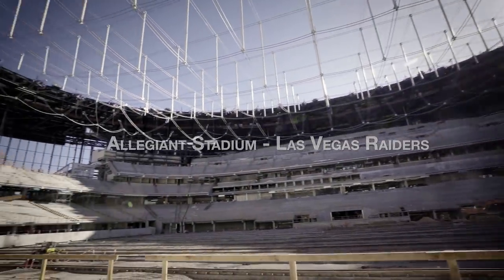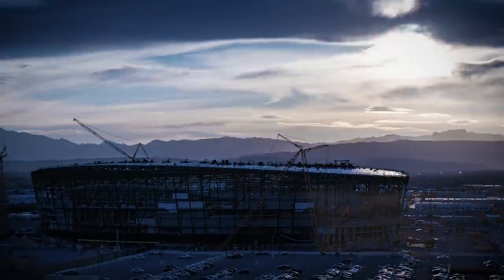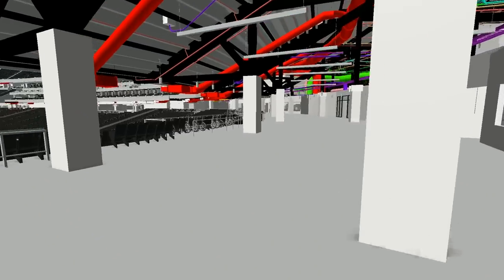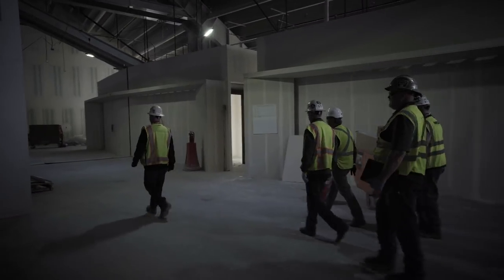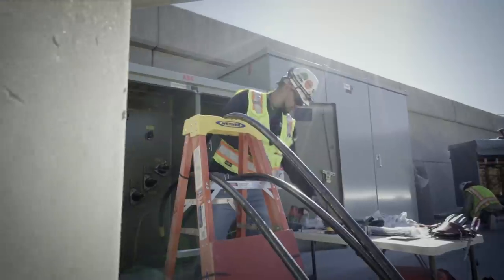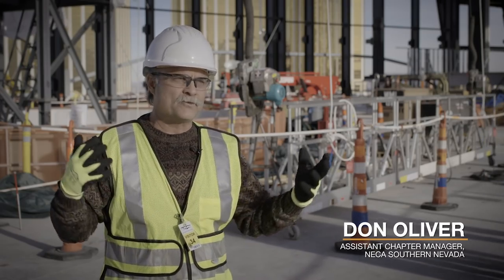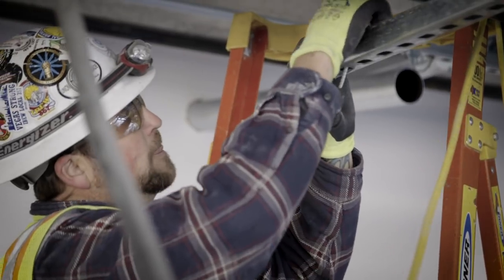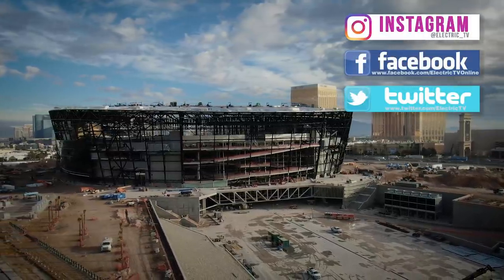ALLEGIANT STADIUM; PRIVATE TOUR OF NFL RAIDERS’ NEW CONQUEST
After 3 years of construction, Allegiant Stadium - the soon-to-be new home of the Las Vegas Raiders - is ‘on time’ and set to open for the upcoming 2020 football season. This will be the first NFL Football team to call Las Vegas home in the history of the league.